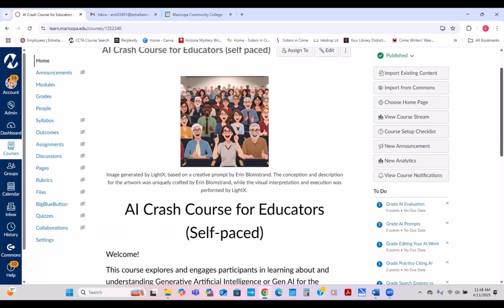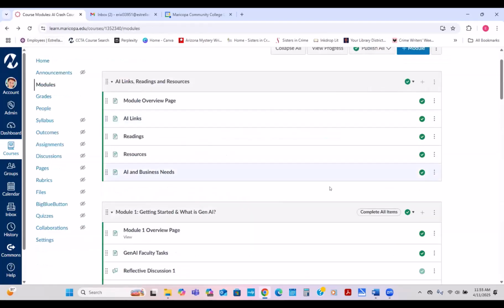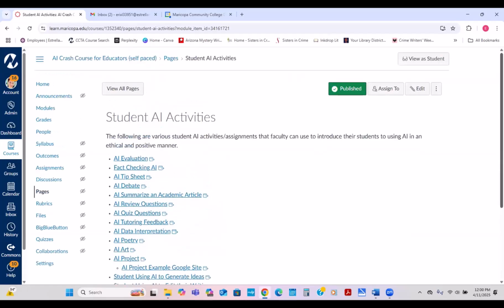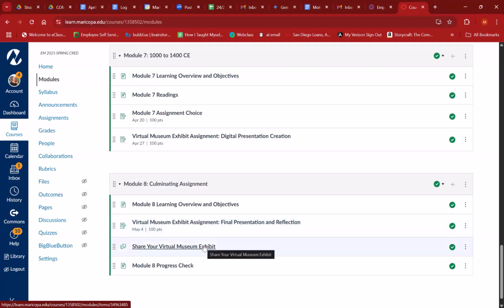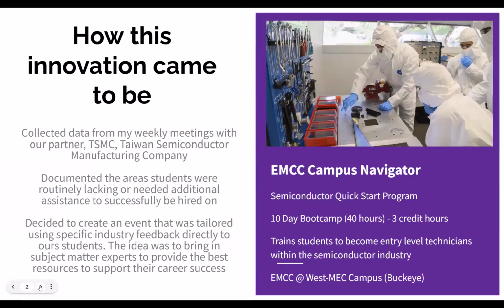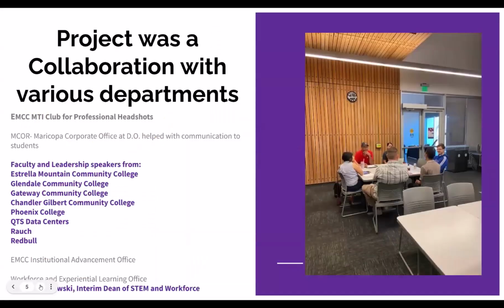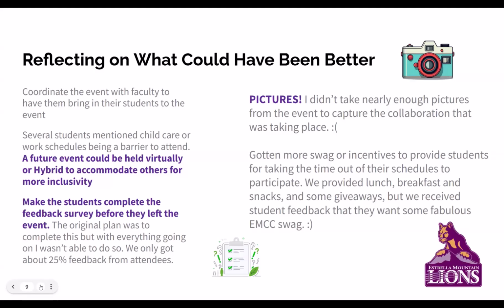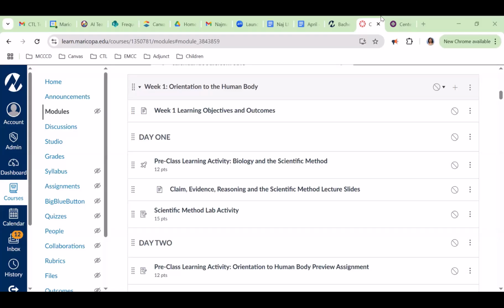FRACTL Showcase Video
Video recorded April 11, 2025.